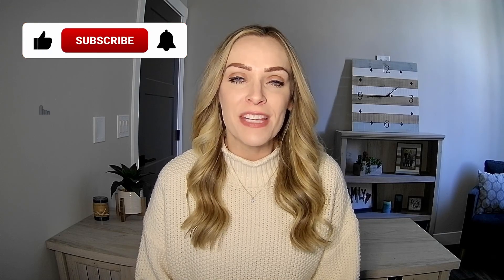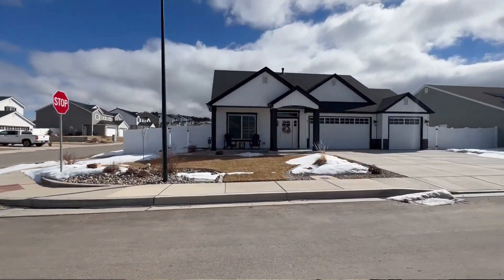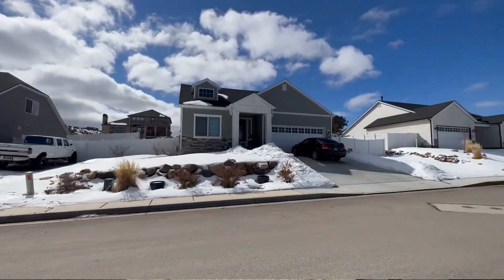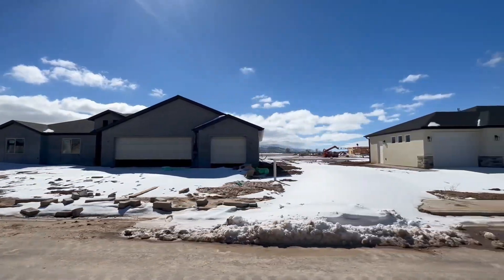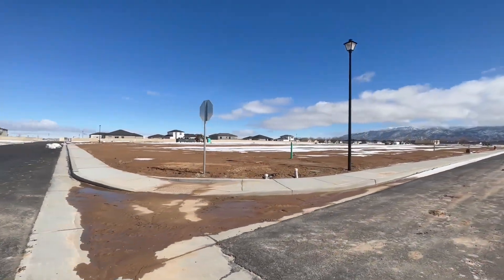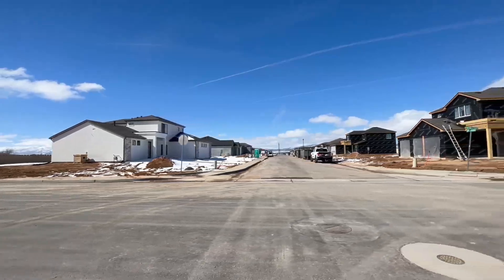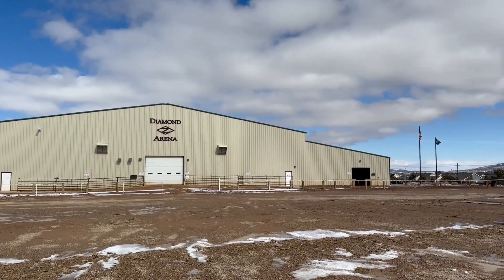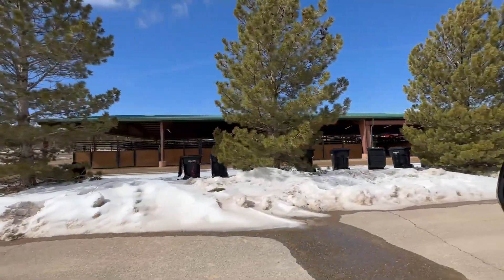CEDAR CITY UTAH HOMES | LIVING IN CEDAR CITY UTAH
Are you thinking of living in Cedar City Utah and you want to know what Cedar City Utah homes you can afford in the $450,000 to $550,000 price range? I show you 3 different neighborhoods of our beautiful Cedar City Utah homes! I also show you a Cedar City Utah event center that equestrian riders will love.

VIDEO CONTENT LIST

00:00 Intro
00:28 Cedar City Realtor
01:09 Overview of Neighborhoods in Cedar City Utah
01:45 1st Neighborhood in Cedar City Utah
03:20 2nd Neighborhood in Cedar City Utah
05:17 3rd Neighborhood in Cedar City Utah
06:41 Equestrian Arena in Cedar City Utah
08:08 Are you moving to Cedar City Utah?

I'd love to help you make a move to Cedar City Utah or the surrounding areas!

Elizabeth Prisbrey
REALTOR®️
Stratum Real Estate Group
Lic. 12621776-SA00